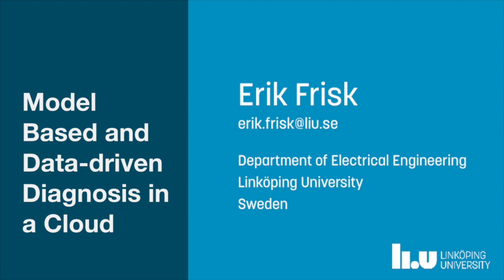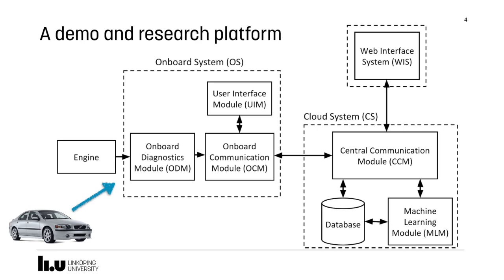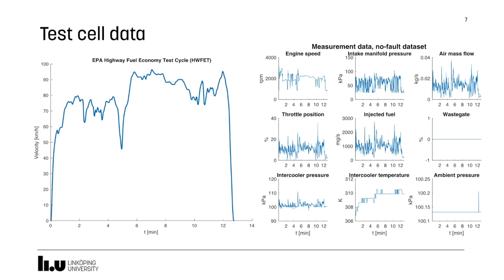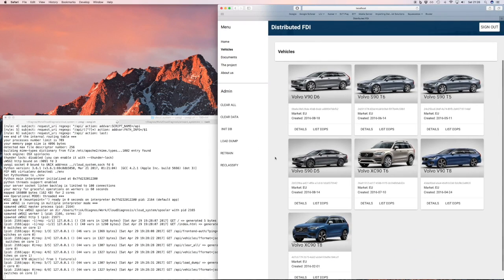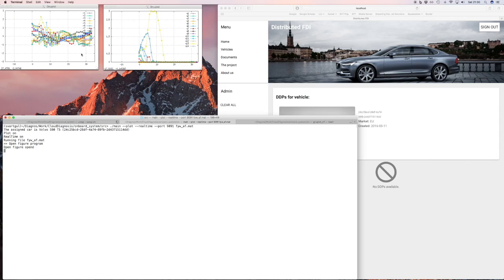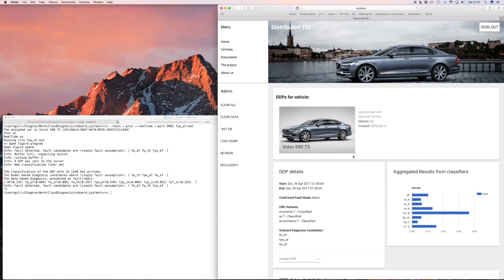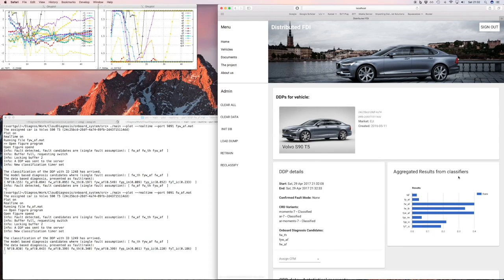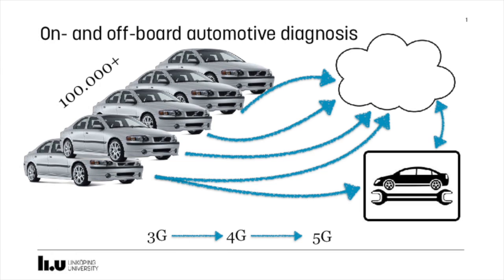Fault Diagnosis -- a combined model based and data-driven approach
The video shows a conceptual implementation of a fault diagnosis system combining model based and data-driven techniques in a cloud setting.

The use-case is an automotive engine and the implementation consists of three main parts
1. An on-board diagnosis system; A model-based diagnosis system written in C++. The core diagnosis code is automatically generated using the fault diagnosis toolbox

2. A cloud system based on Django, Machine-learning in Python (scikit-learn), a Postgres database, and an NGINX web server

3. A web interface written in Javascript

Implementation by students @ Linköping University